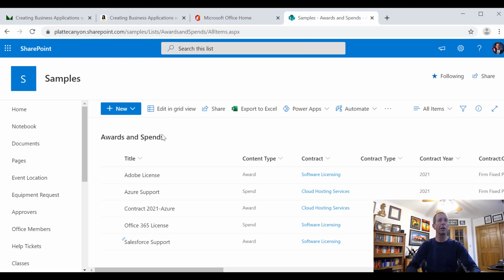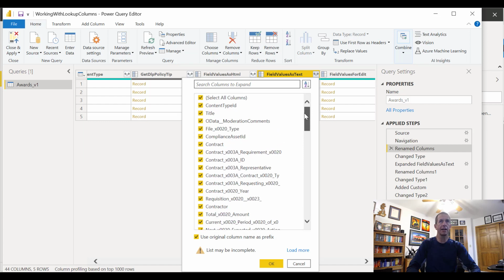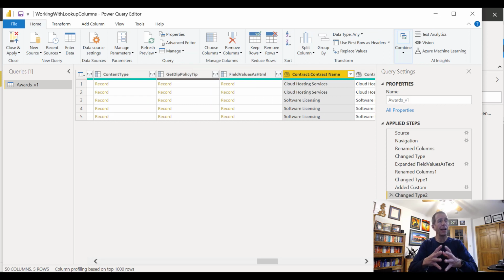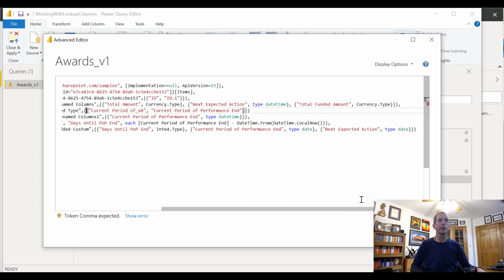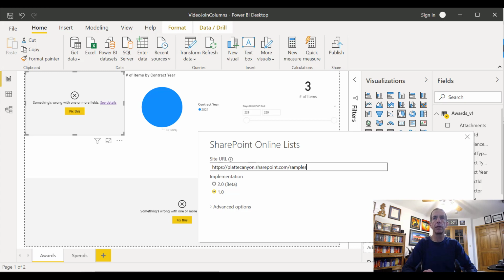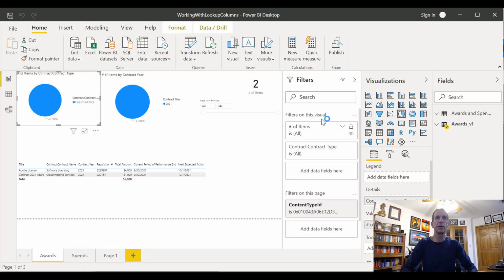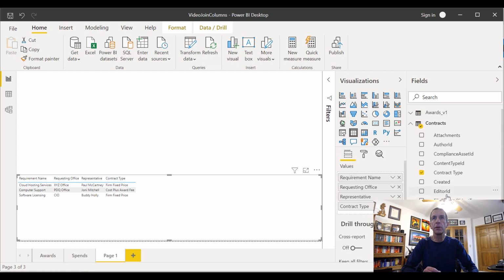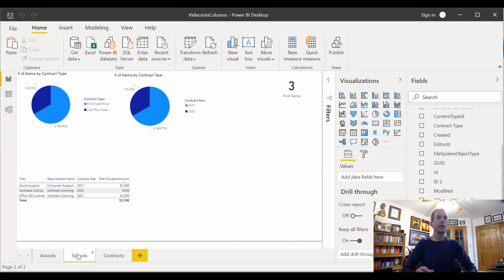Joining SharePoint Lists in Power BI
In this video, we look at a different way to visualize data from a lookup column in SharePoint. We join the columns in Power BI and then use both lists to create our visualizations.